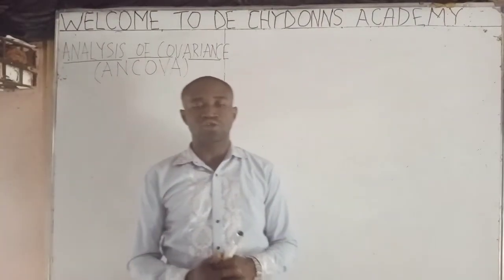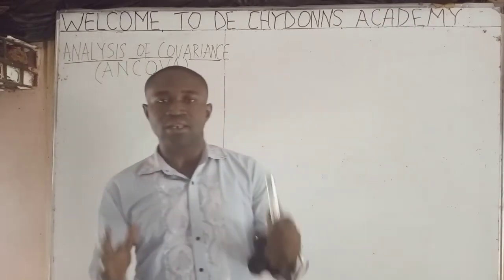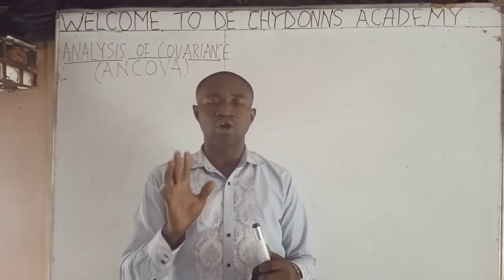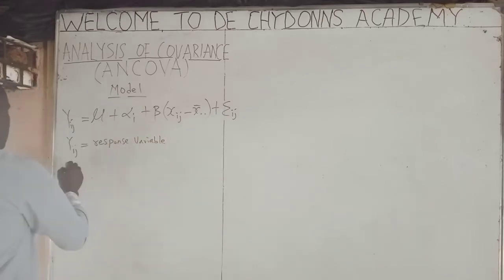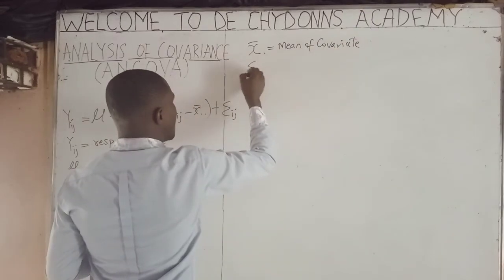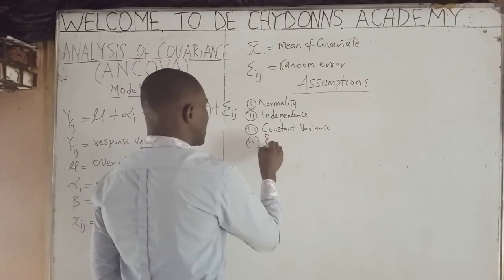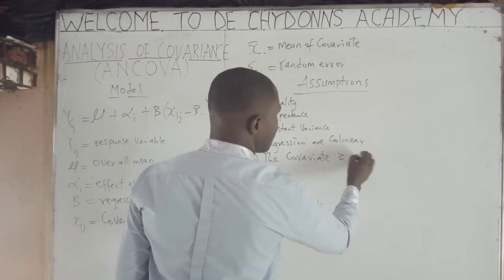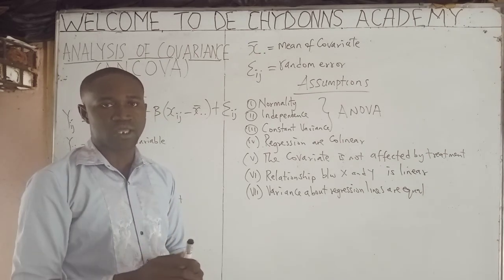Introduction to Analysis of covariance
This video explains what ANCOVA means, it's model and it's assumptions. see more on YouTube via chydonns daniel